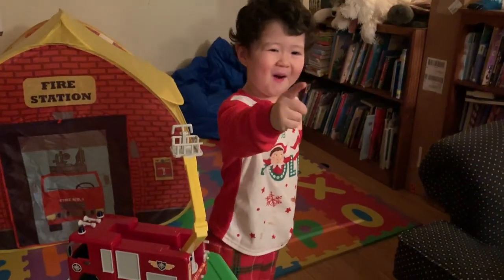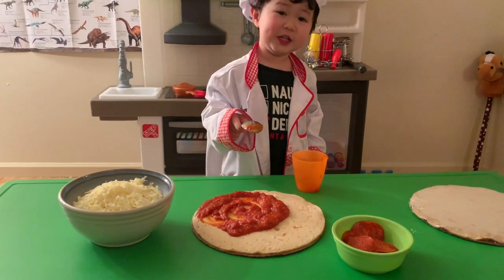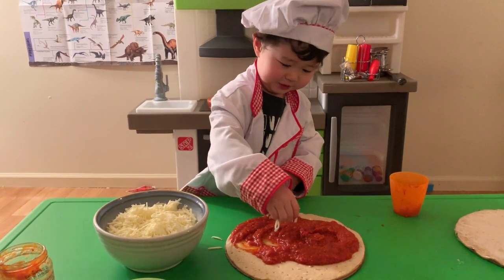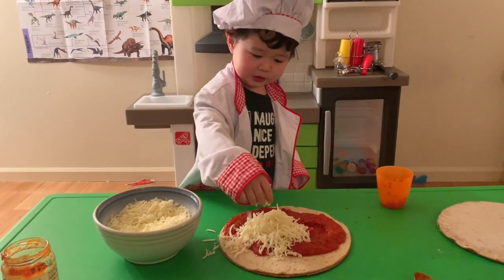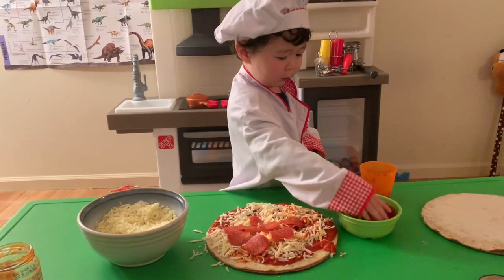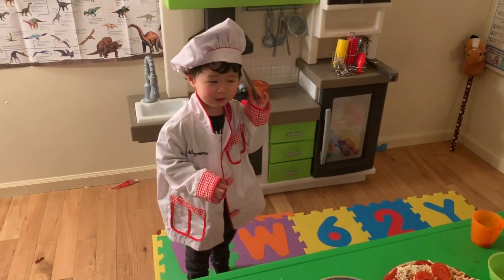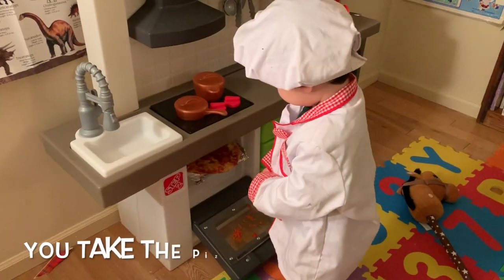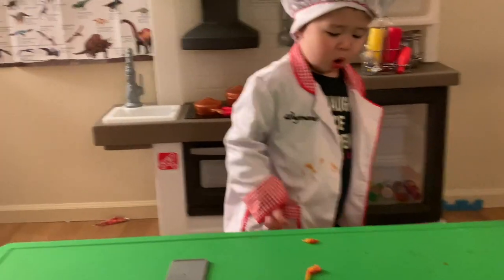2 year old Chef Ptolemy makes a pizza step2 kitchen. Melissa Doug costume. DIY toddler toy review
Welcome to Ptolemy time. Today Ptolemy Is going to be a Wegmans Chef. He is going to make a pizza all by himself. He is wearing the Melissa and Doug chefs Costume and is preparing the pizza with the step2 Euro edge kitchen. We are using the very delicious and durable caulipower pizza crust, uncured pepperoni from Wegmans and Rao’s homemade pizza sauce.